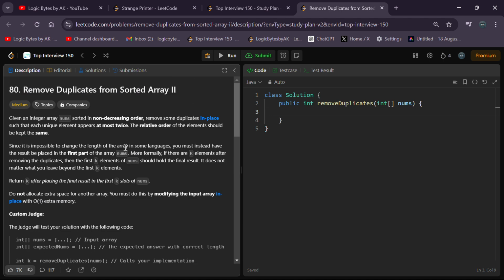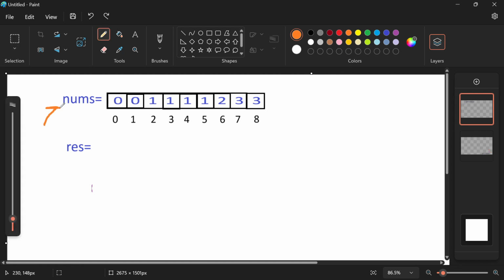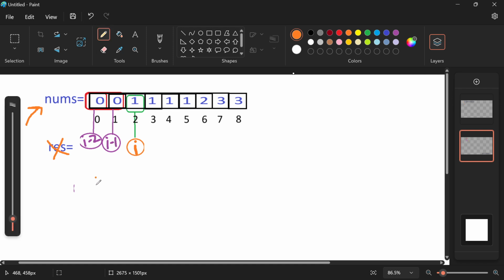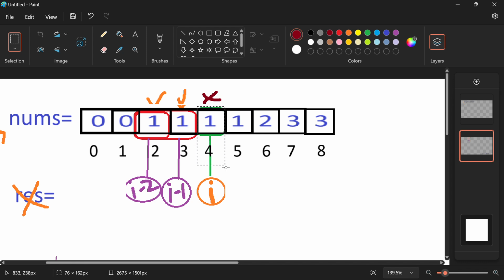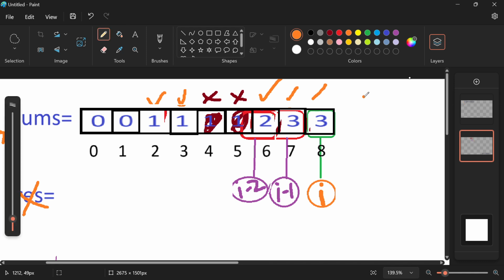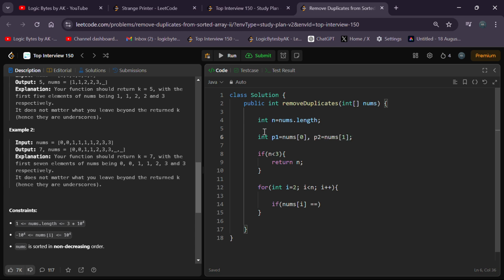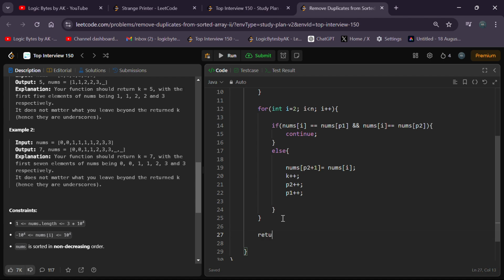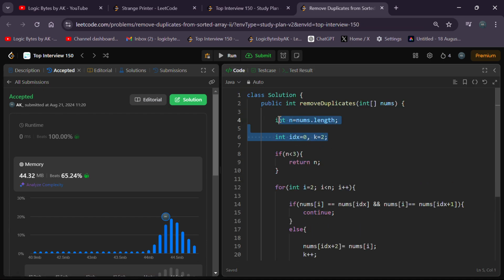80. Remove Duplicates from Sorted Array -2 || LeetCode Top 150 || LogicBytesbyAK || JAVA